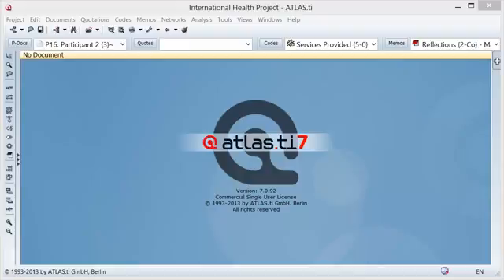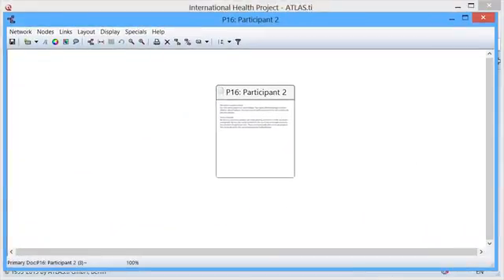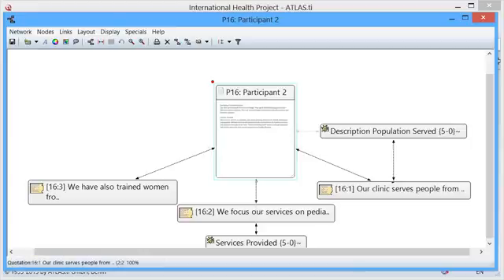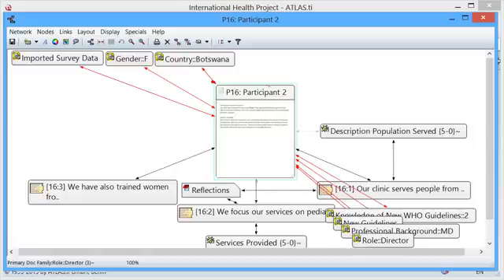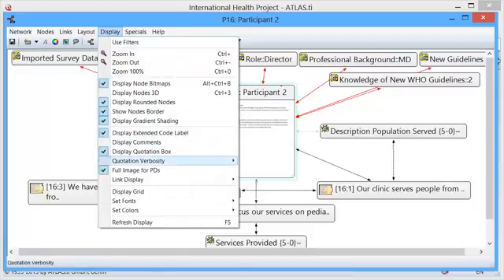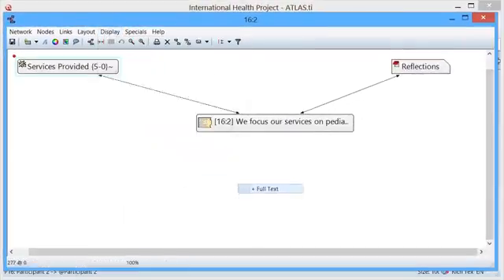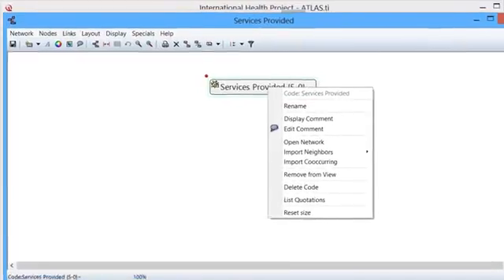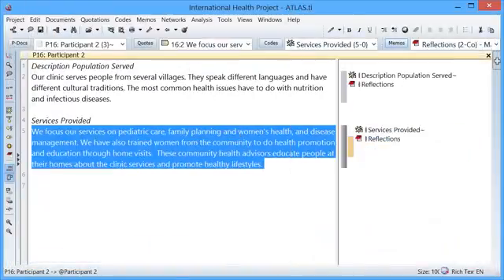Tutorial 14 Networks of Weak Link Relations YouTube1